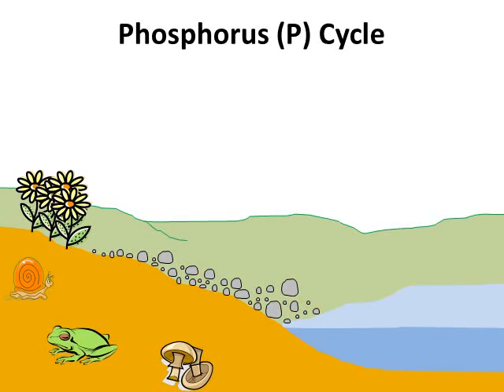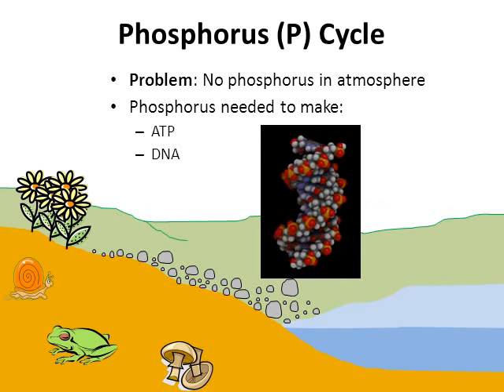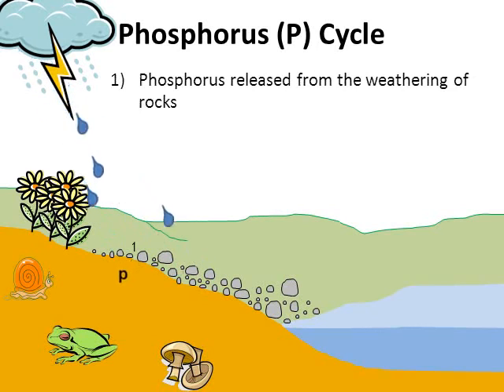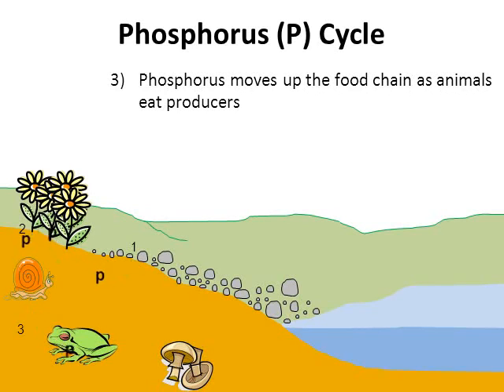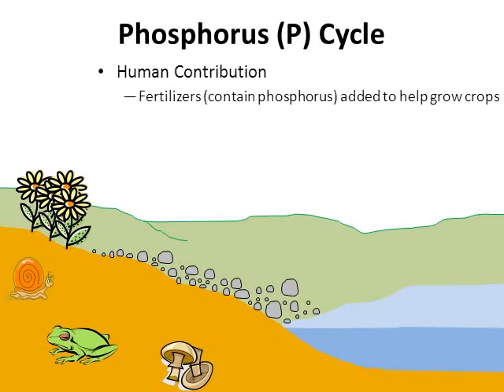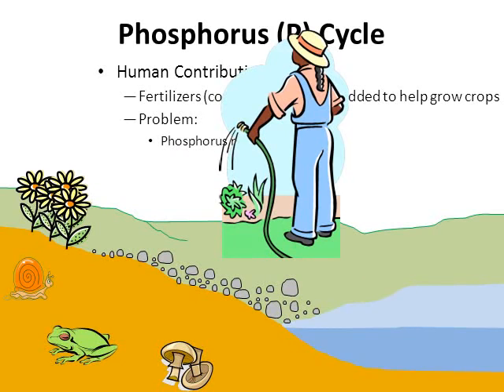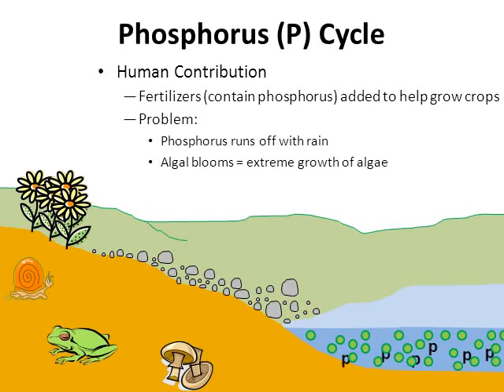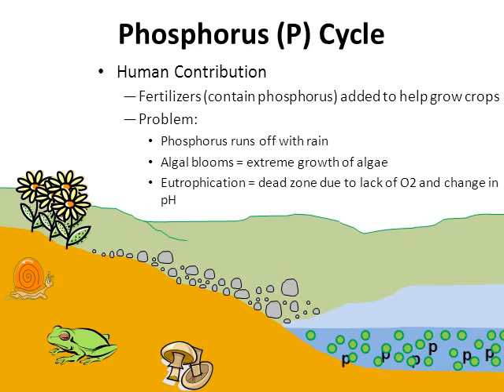The Phosphorus Cycle